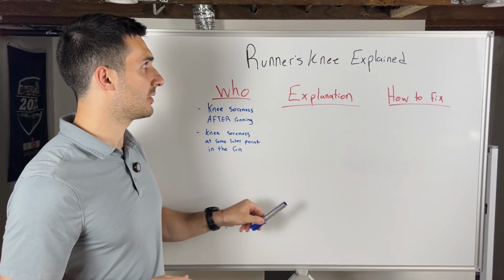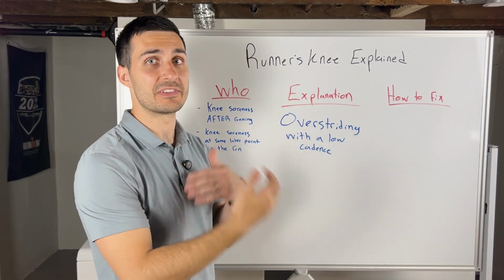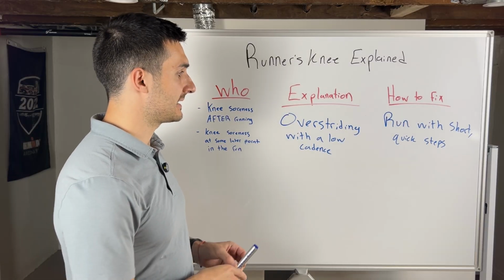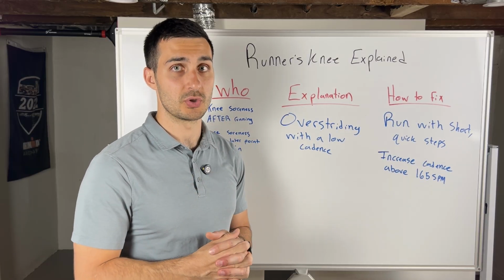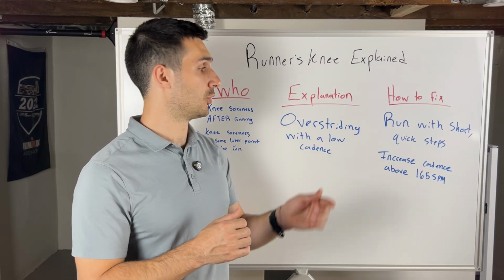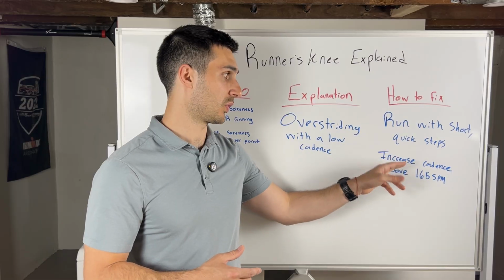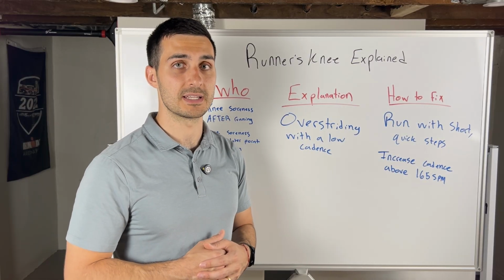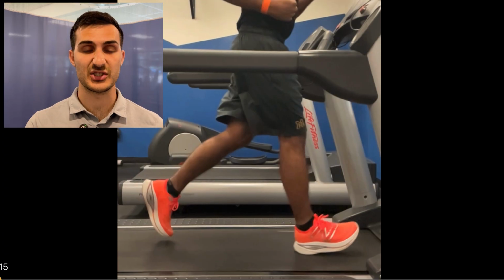Watch this if you struggle with knee soreness after running | Runners Knee explained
Runner's knee explained

Need help rehabbing a running injury? Schedule a free discovery phone call with Dr. Michael to start your road to recovery: valiantphysicaltherapy.com

📍 In-person physical therapy in Evanston, Illinois
No virtual or telehealth services are currently offered.

Valiant Physical Therapy – Helping Runners Run Pain-Free
🔹 Injury rehab for runners
🔹 Running gait analysis
🔹 Return-to-run programs
🔹 Strength & mobility for endurance athletes
🔹 Working with total beginners through experienced athletes

Valiant Physical Therapy
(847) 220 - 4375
Physical Therapy for Runners
3938 Church Street
Evanston, Illinois 60203